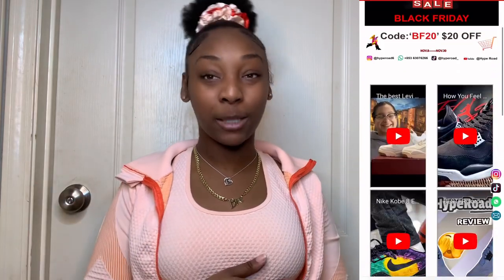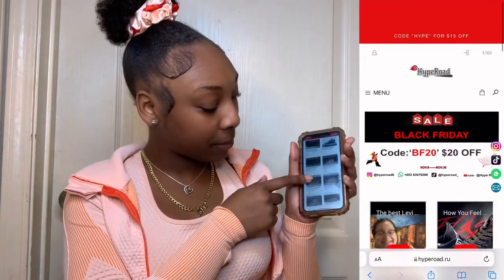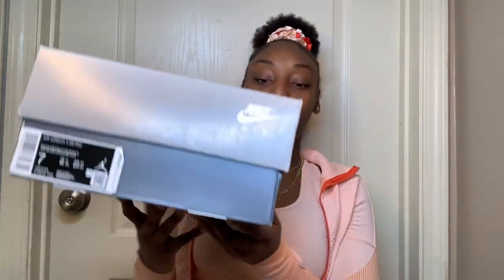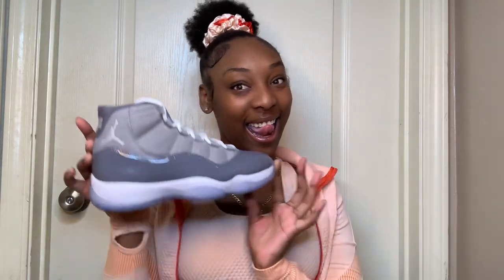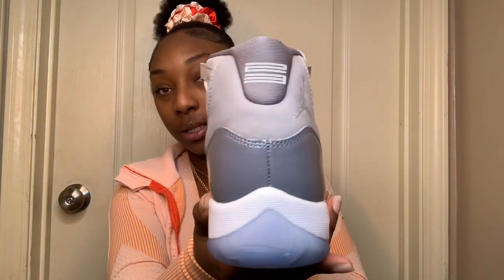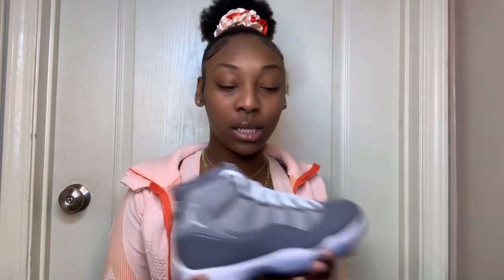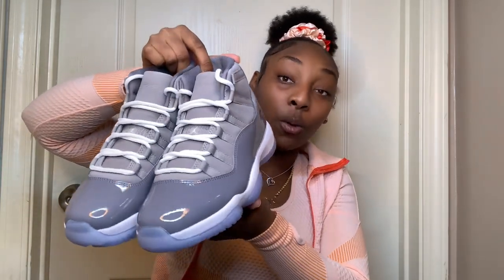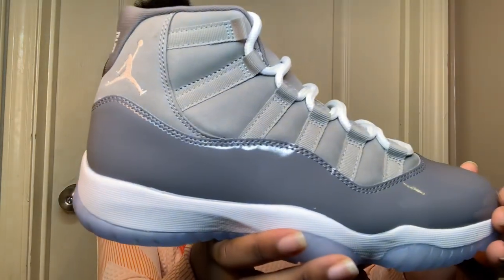UNBOXING my new shoes ft: hyperoad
hey bougie babes 🤎🤎 now that you’ve enjoyed the video here’s a bit more for us to enjoy together!!
EVERY LINK YOU LOOKING FOR IS RIGHT HERE  @brepadgett | Linktree
GOALS : by end of 2022
    ⁃    50k instagram
    -    200k on tiktok
don’t be that girl, it’s free on all 3 🥲